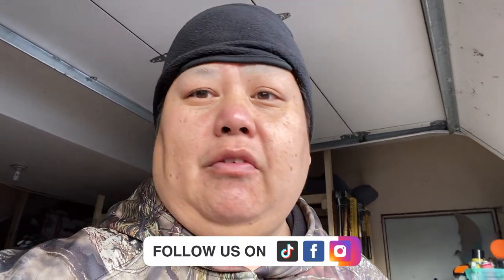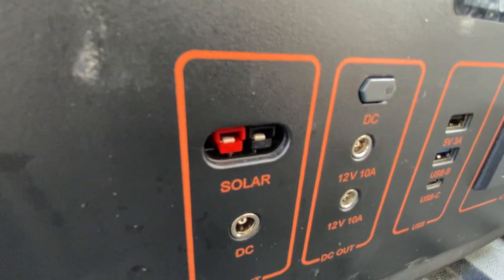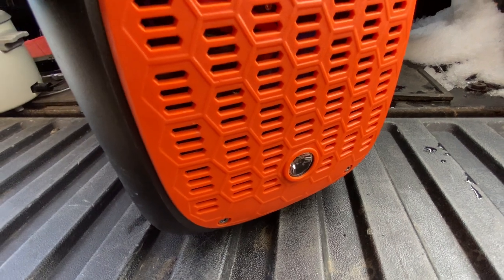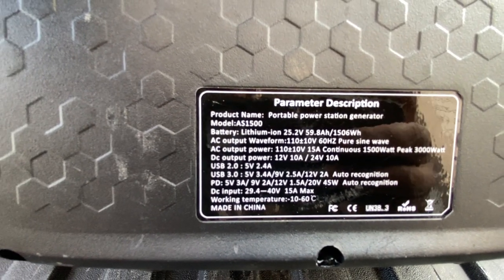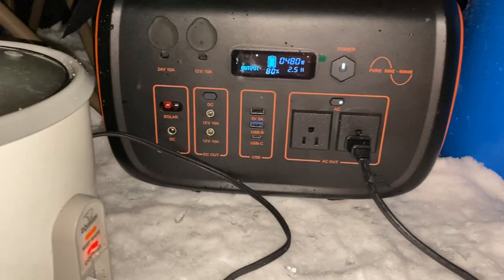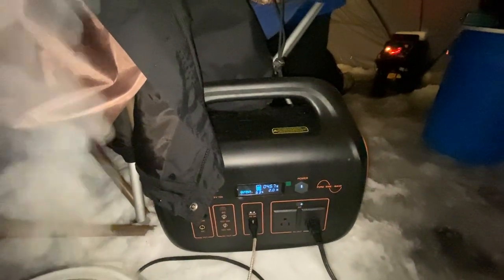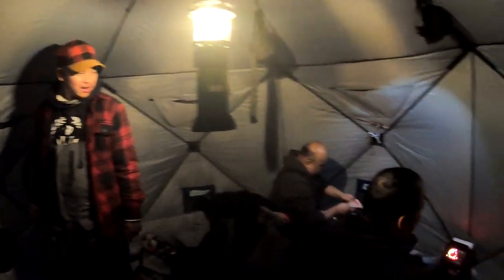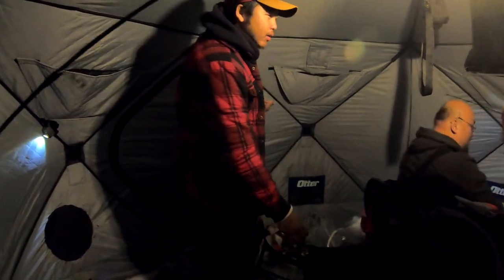FUENTE LUZ 1500 Watt Power Station Field Test and Crappie Fishing and Eating Good on the Ice!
Link to Fuente Luz 1500 Portable Power Station